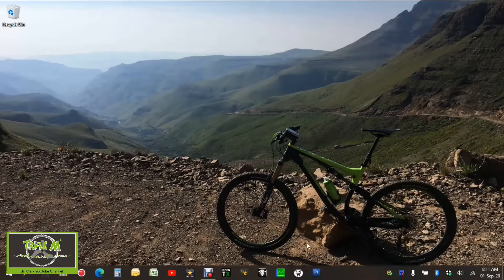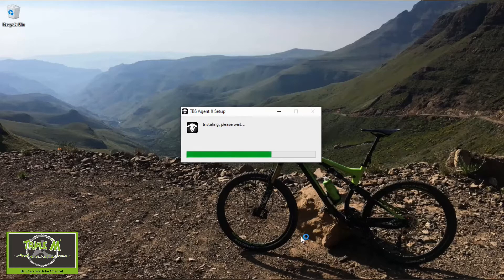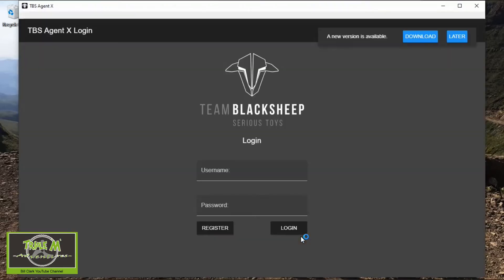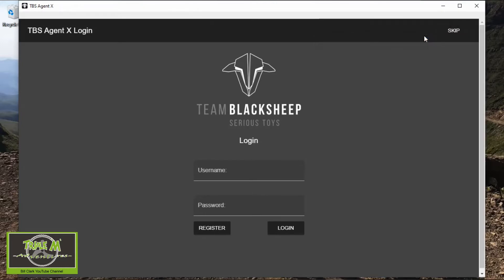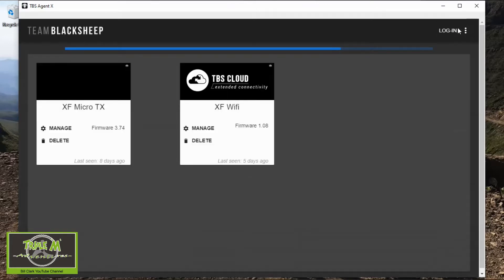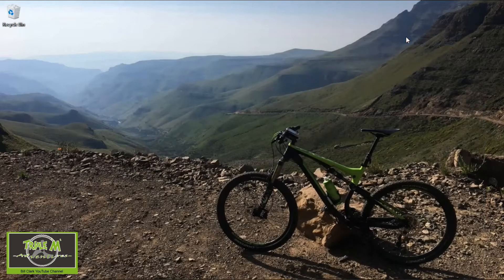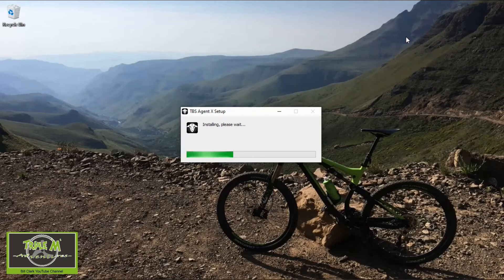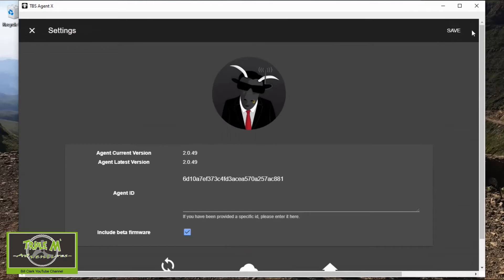How To Update The TBS AgentX App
This video will show you how to update your Agent X app which TBS have made very easy.

Happy flying.